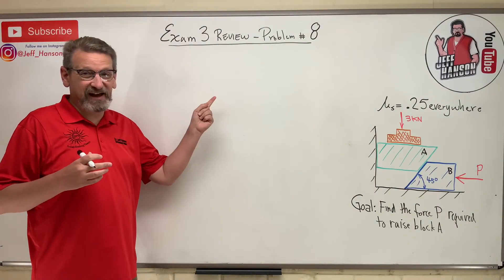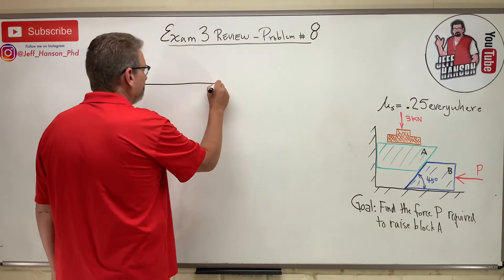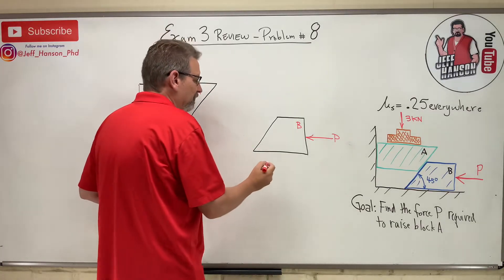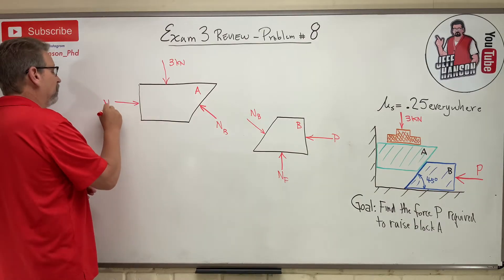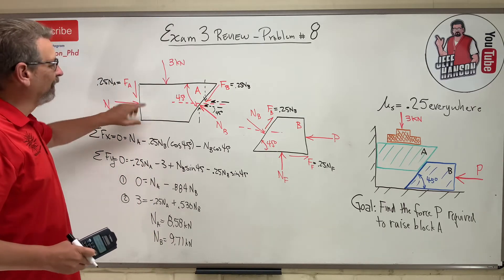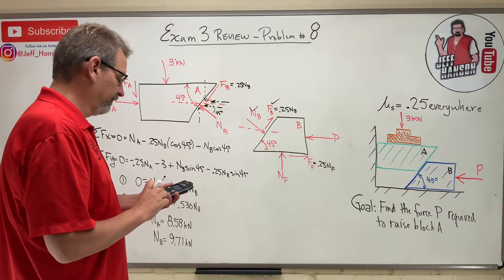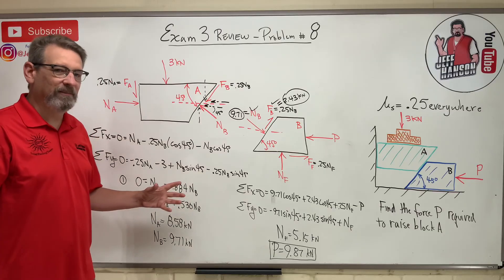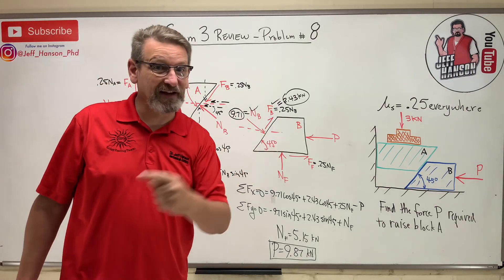Statics: Exam 3 Review Problem 7, Friction Wedge Example